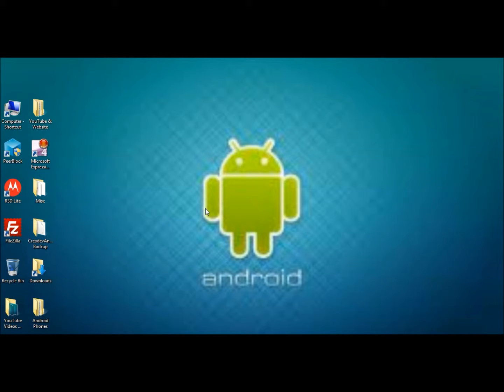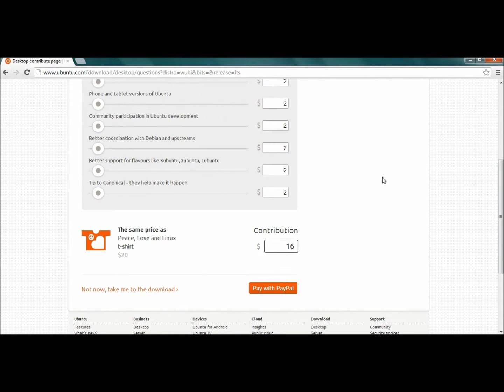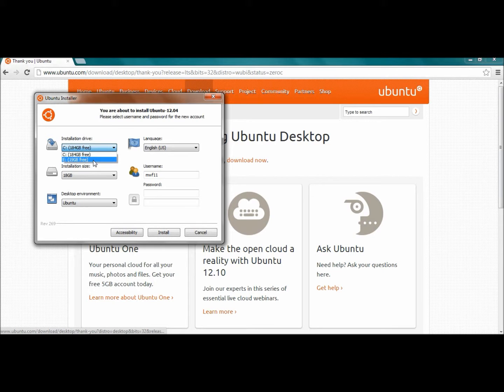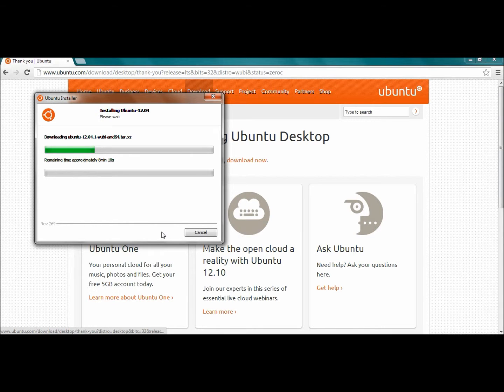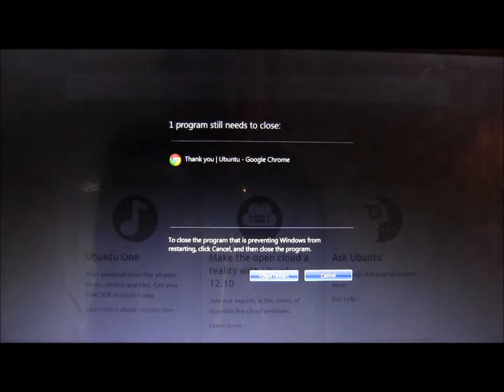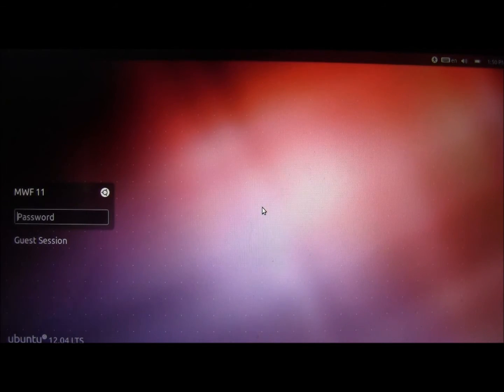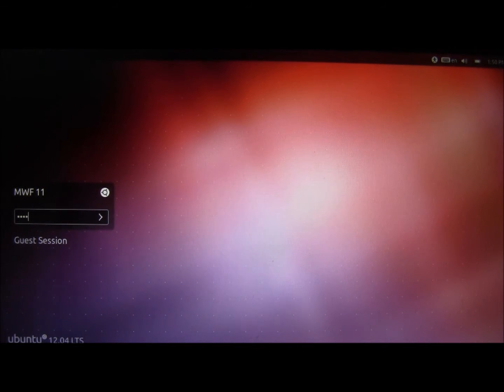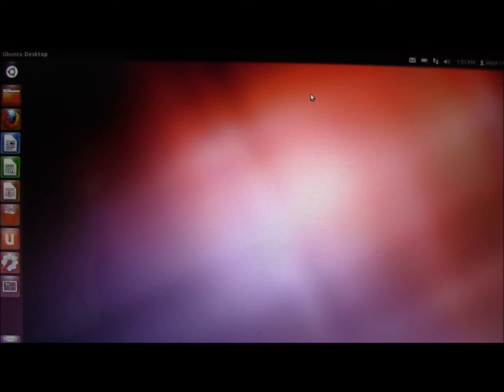How to Install Ubuntu on Windows 7!